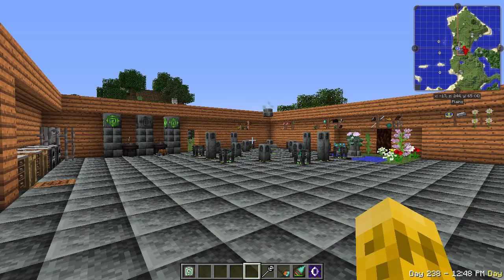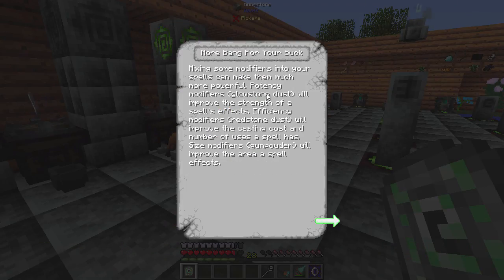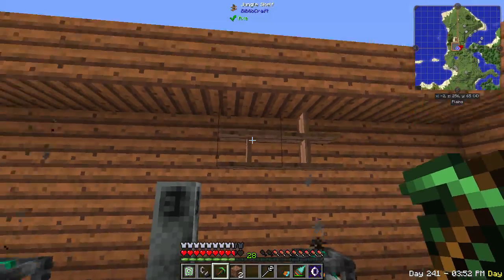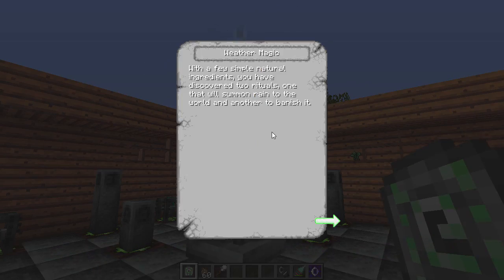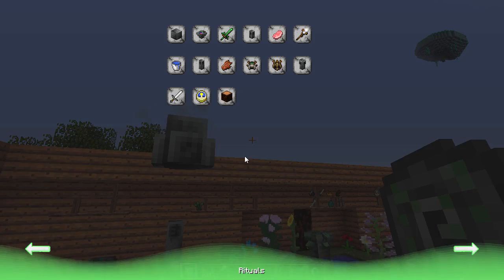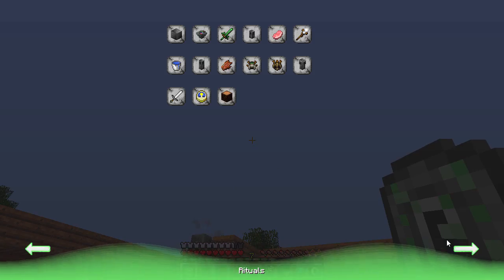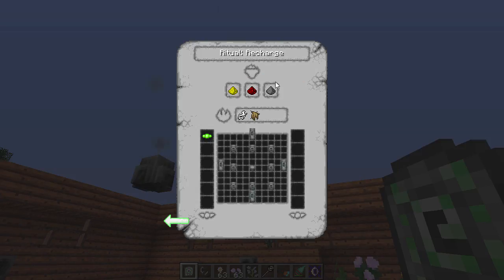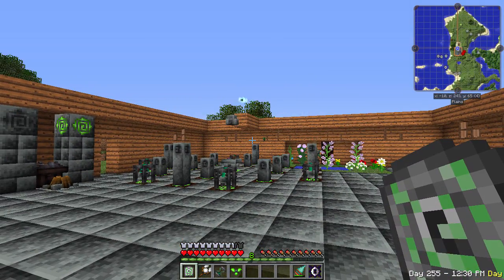Roots Tutorial - FTB Beyond - Mods A to Z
In this episode we cover a new magic mod called Roots

Mods A to Z is a series that will hopefully make you an expert in every mod included in FTB Beyond